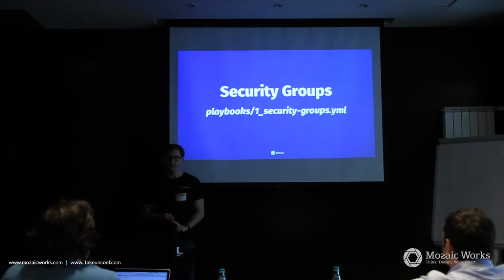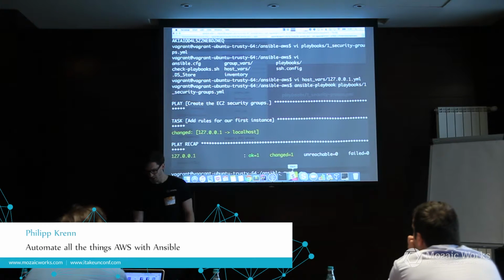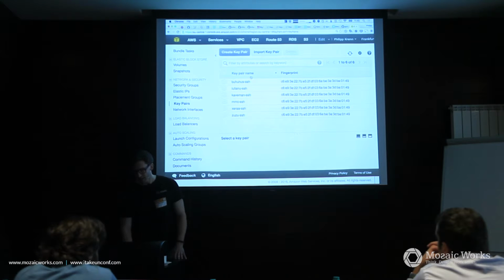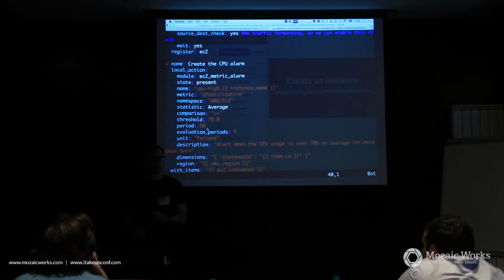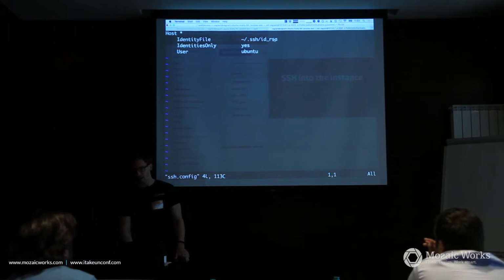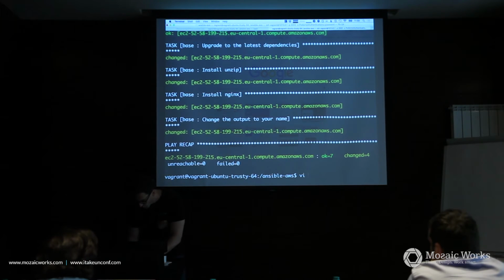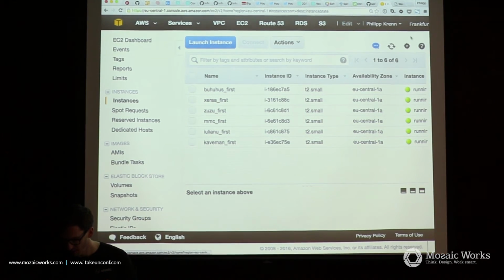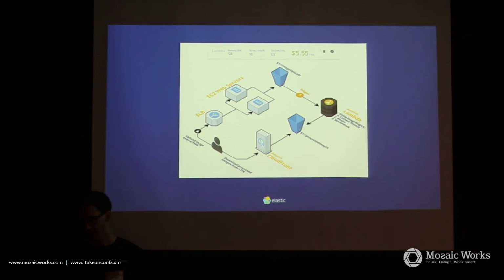Philipp Krenn - Automate all the things AWS with Ansible